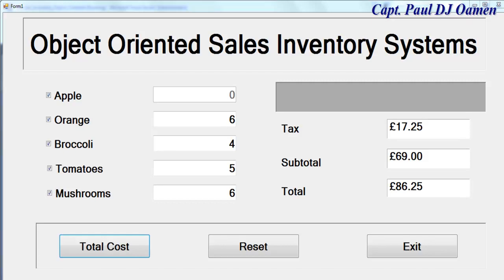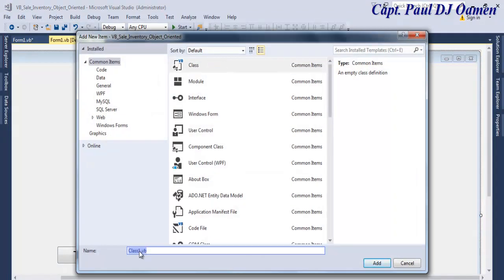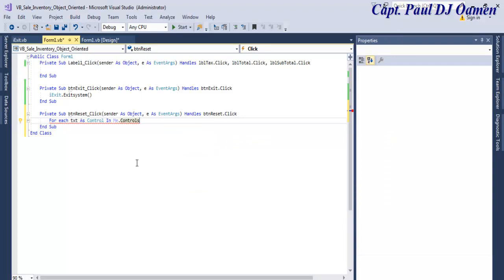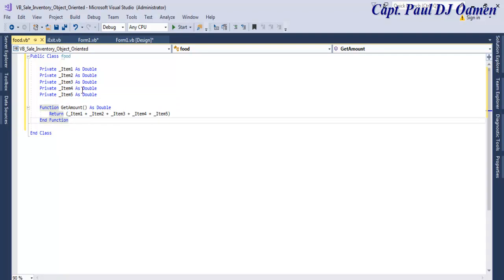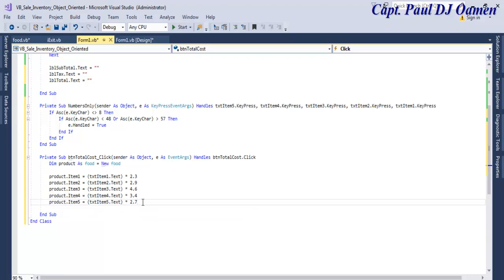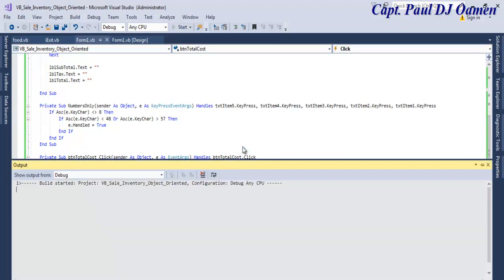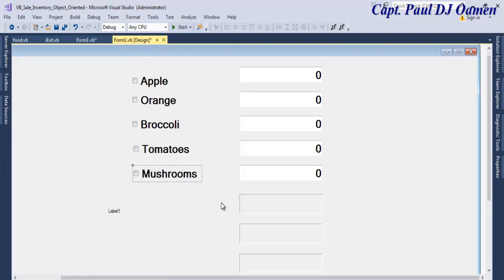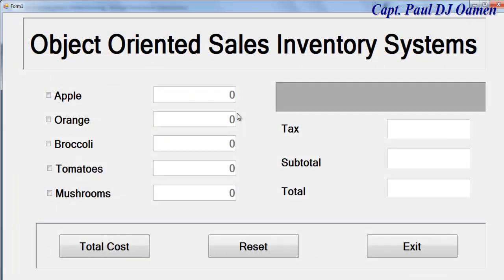How to Create Sales Inventory System Using Object Oriented Approach in Visual Basic.Net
How to Create an Object Oriented Sale Inventory Systems in Visual Basic.Net, using Classes, Public Function, Private Function, Built-in Functions and various components. Very advanced tutorial.